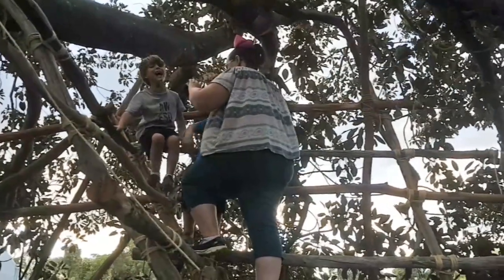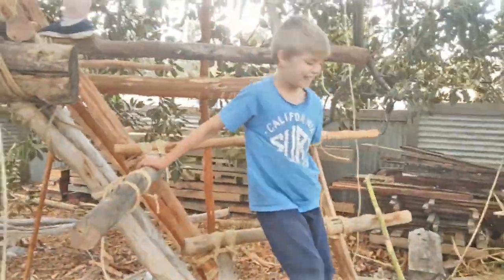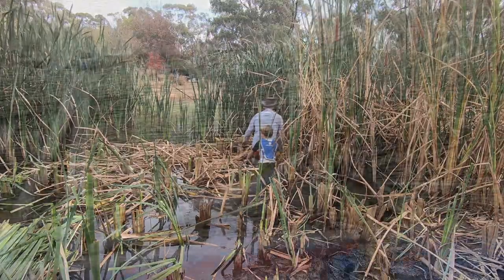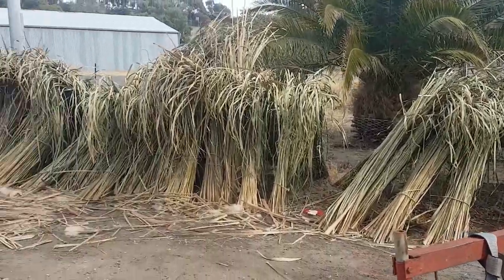Basic Timber frame from bush poles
I'm building a primitive workshop in my backyard. Now that the frame is up the kids are starting to get interested. Might also have something to do with the fact that I've said they can have the loft as a cubby house.

On this channel you can learn some tips on blade sharpening, saw sharpening, bringing old tools back into a lifetime of service. l I'm going to show off my Japanese tools and do project videos where I predominantly use Japanese tools to make stuff. I like starting woodworking projects with a log so you will get to see my axes and ripping saws at work before we move on to nomi and ryoba.

I'm no master so one of the thing I most want to do is just inspire people to jump in and have a go. What I've found is that even when a new project or learning a new skill is really really hard it gets easier really quickly.

"𝗖𝗵𝗲𝘀𝘁𝗻𝘂𝘁_𝗻𝗮𝗴" is my handle on Ebay. Every month I bring in several boxes of tools from Japan. Some I add to my tool kit others I sell on Ebay, Facebook or directly to people who have asked me to track down something special.

𝗠𝗮𝗱 𝗦𝗰𝗶𝗲𝗻𝘁𝗶𝘀𝘁 𝗣𝗿𝗼𝘀𝗽𝗲𝗰𝘁𝗶𝗻𝗴.
Join me as I share my expertise in fluid dynamics and gravity filtration and learn to apply my knowledge to the practical art of finding gold.

𝗦𝘁𝘂𝗮𝗿𝘁 𝗖𝗵𝗶𝗴𝗻𝗲𝗹𝗹.